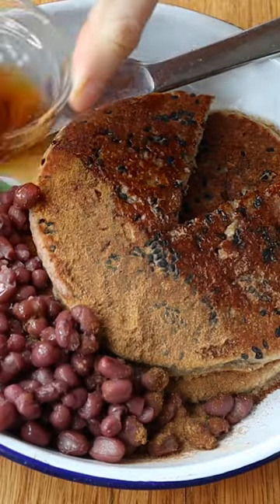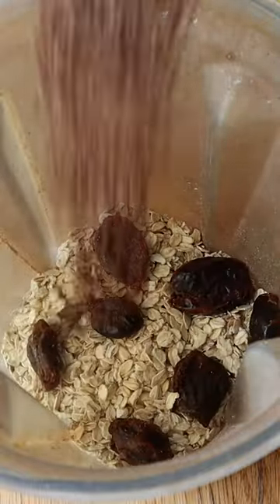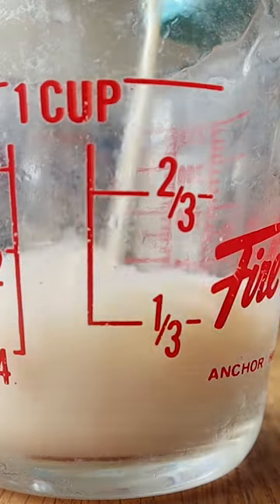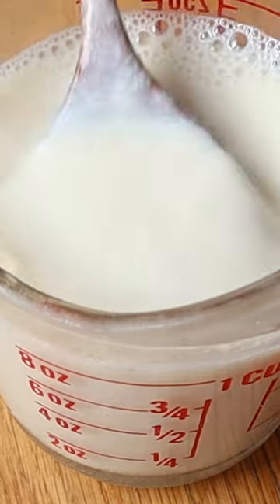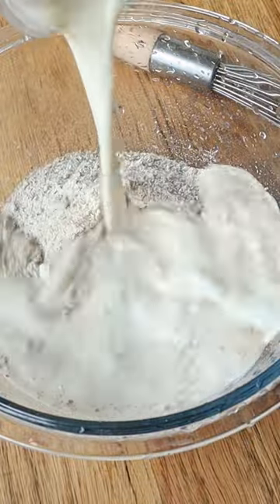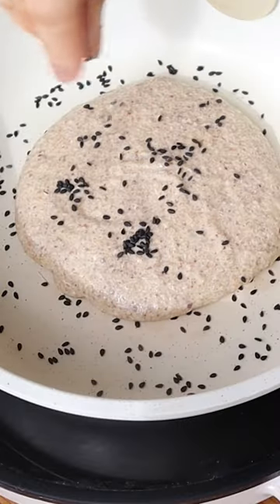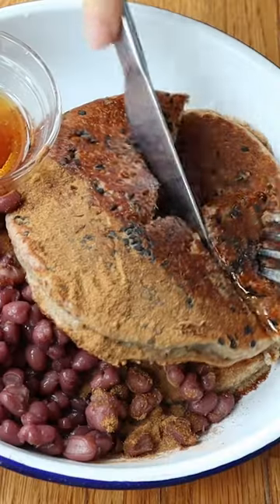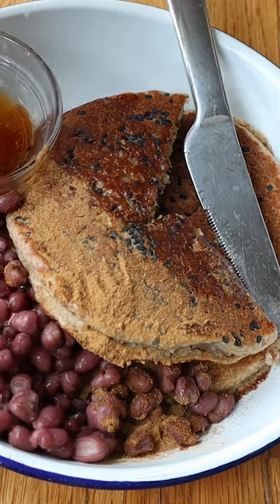HEALTHY VEGAN PANCAKE RECIPE!! (HEALTHY BREAKFAST RECIPES)